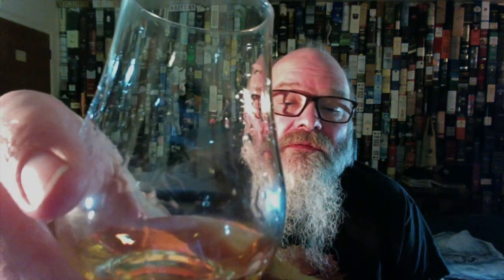Glen Garioch Renaissance Chapter Two Highland Single Malt Scotch Whisky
It's 16 years old, bottled at 51.4% ABV, and delicious!

I get the feeling that this whisky will open up just like the first chapter did over the week it's been open. Of course, I'm going to give it much more time than that...